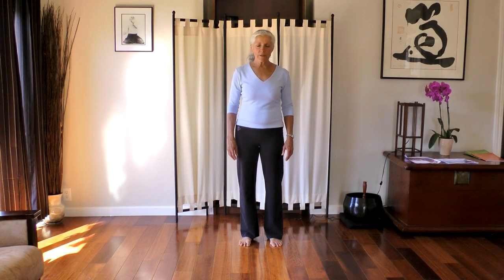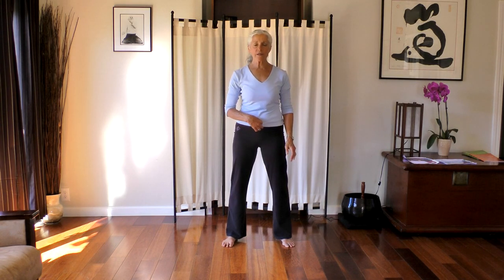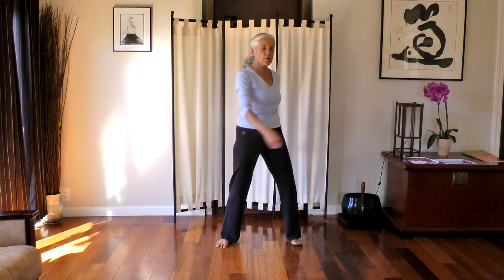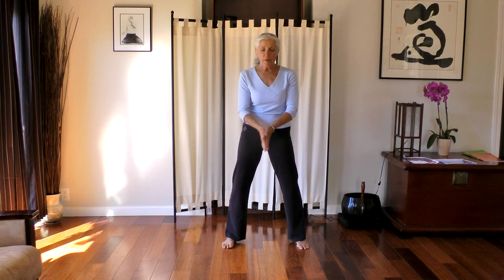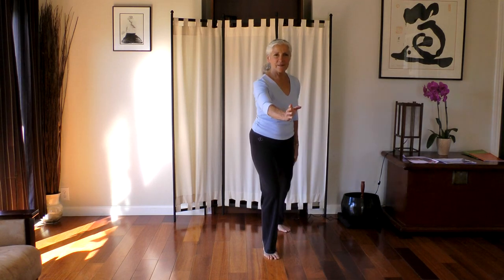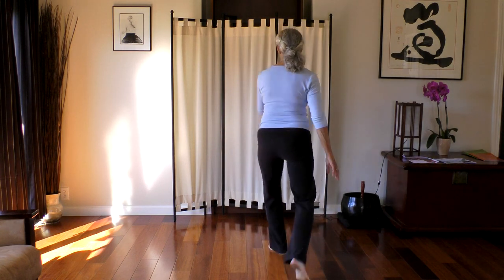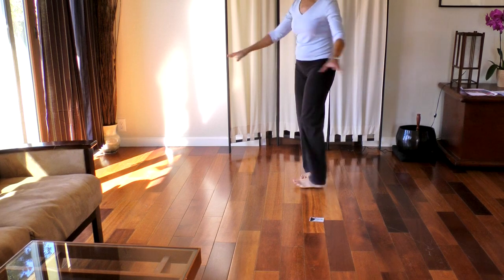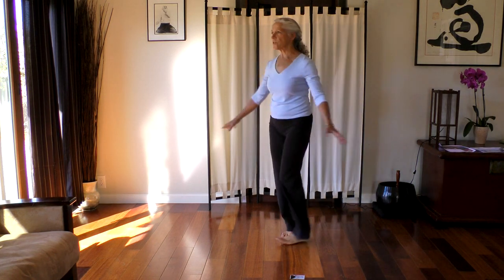Movement Exercises - Wendy Palmer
Leadership Embodiment Movement Exercises by LE Founder Wendy Palmer